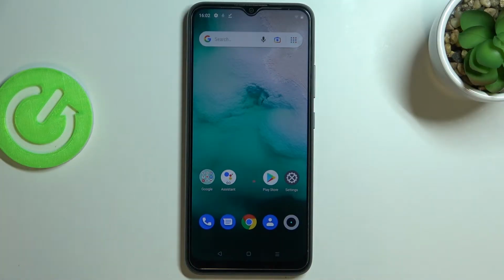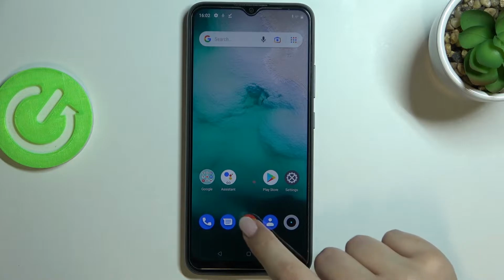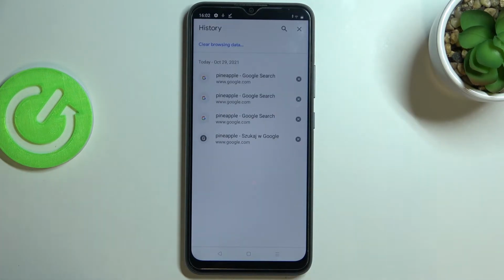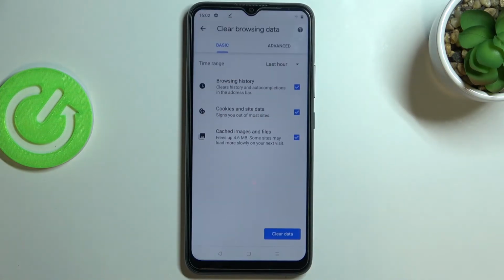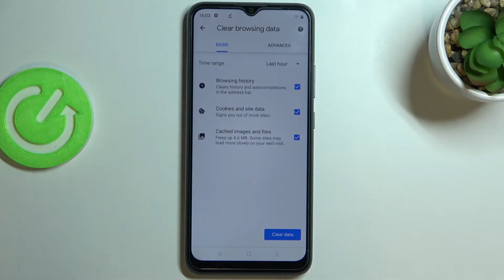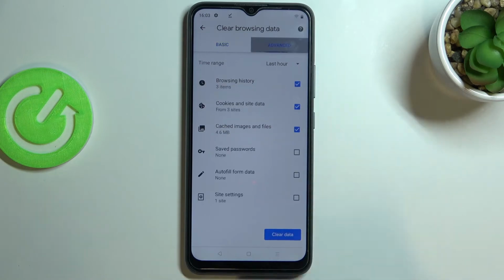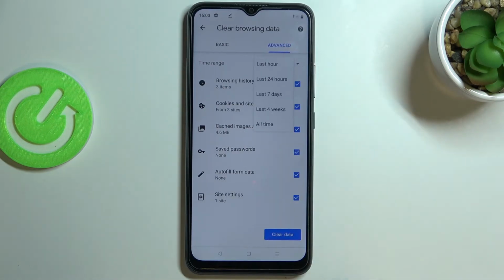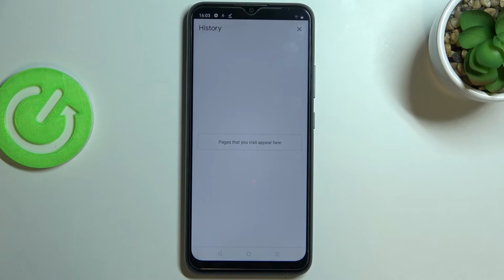How to Clear Browser History on REALME C11 (2021) – Erase Browsing Data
Read more info about REALME C11 (2021):
Are you looking for a possibility to delete browsing data on REALME C11? Wondering how to clear browser history on REALME C11? Find out the video guide, where we teach you how to reset browser history on REALME C11. If you want to erase the history of visited webpages on your Realme device, check out the uploaded tutorial and learn how to smoothly boot browser history and clean up browser data on REALME C11 successfully. Visit our HardReset.info YT channel and discover many useful tutorials for REALME C11.

How to clear browser history in REALME C11? How to delete browser data in REALME C11? How to clear cookies in REALME C11? How to clean up browser data in REALME C11? How to format browser on REALME C11?